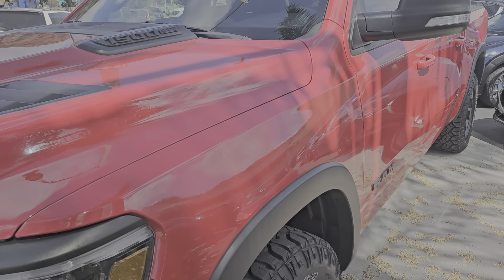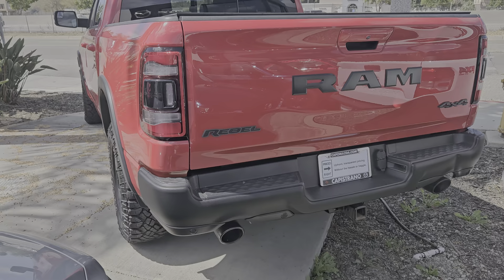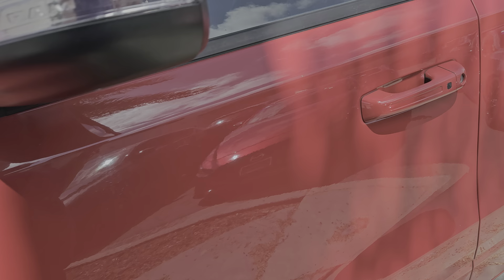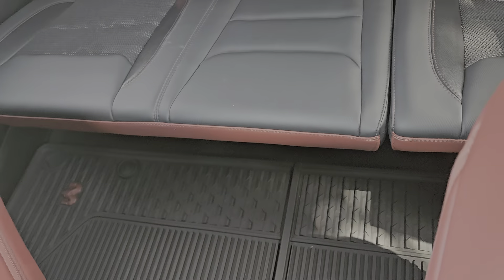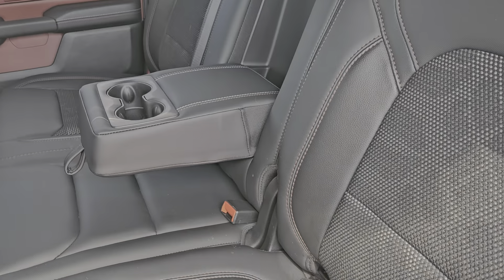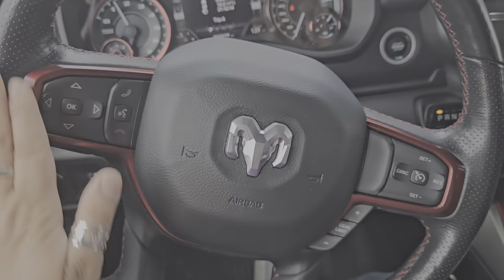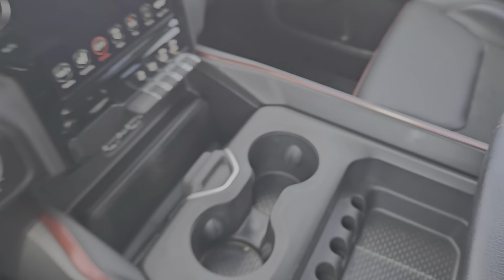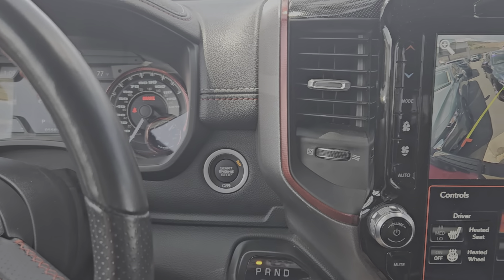2020 Ram 1500 for Mathew... Forouz at CapoMazda